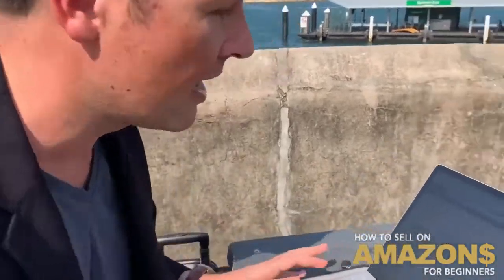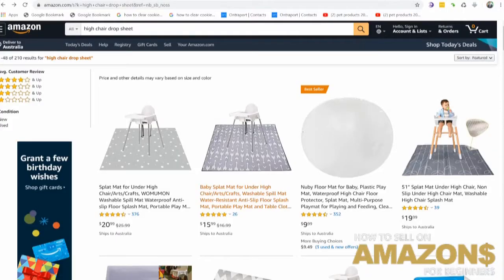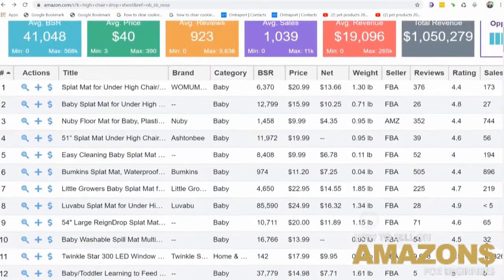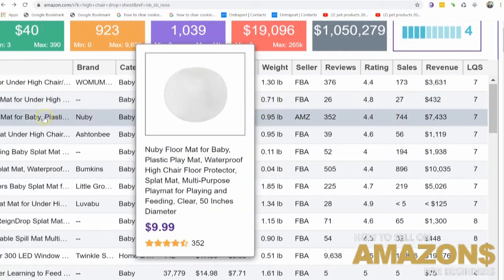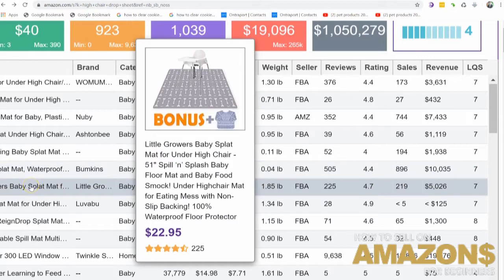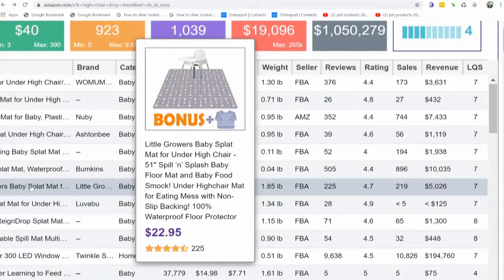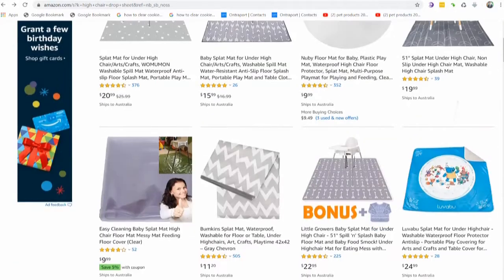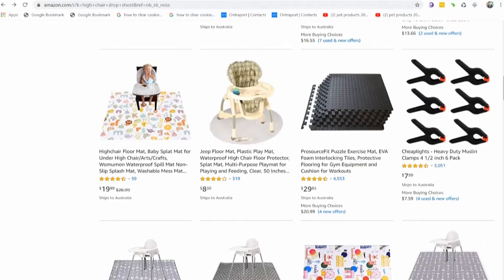Finding Products To Sell On Amazon - Quick Research Trick